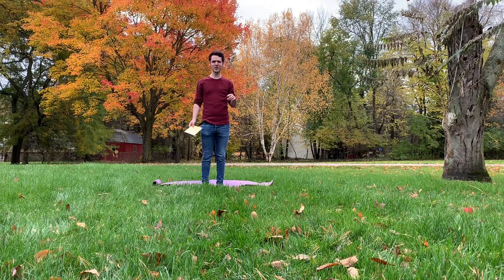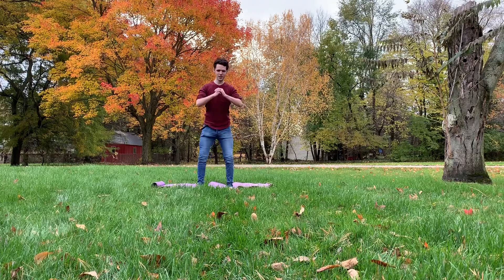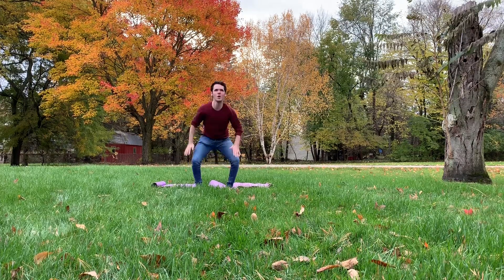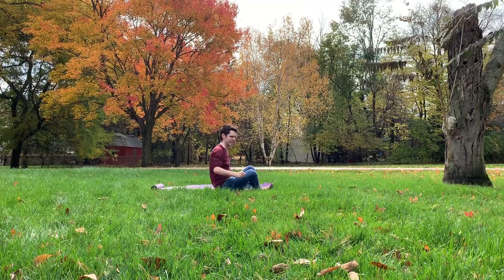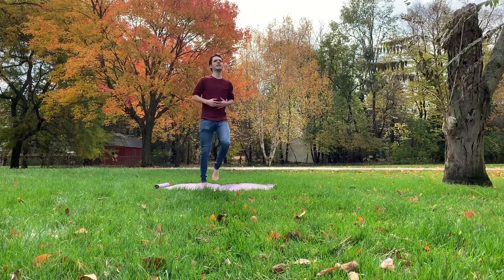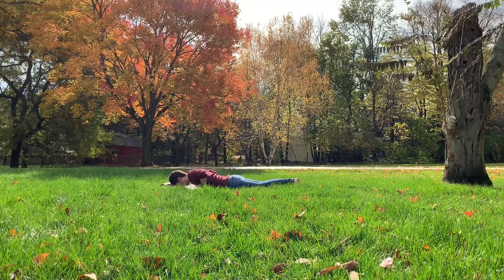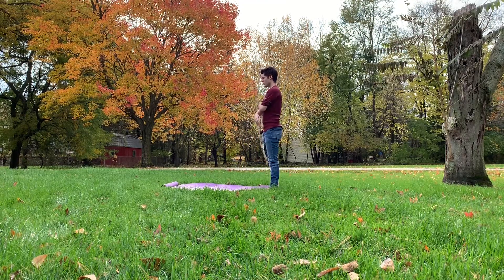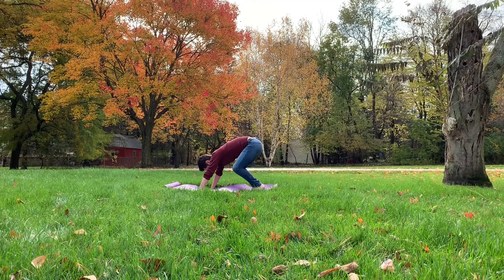Why It's Easier to Succeed With HIIT Than You Might Think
An HIIT outdoor workout. HIIT is great for losing weight. It’s cardio intensive so it’s great for your fitness body!

If you'd like to get some yummy protein powder I'm an ambassador with Orgain.

Welcome to Tentacle Tech's normal guy workout videos! Most workout videos have a person who has clearly been working out every day for like 10 years and it says like "beginner workout" and they are doing it super easily which makes you feel terrible about how much you're struggling. So this is a beginner doing beginner workouts. You'll get to see me struggle, mess up, work in a less than ideal space. It should be fun! So let's get started.